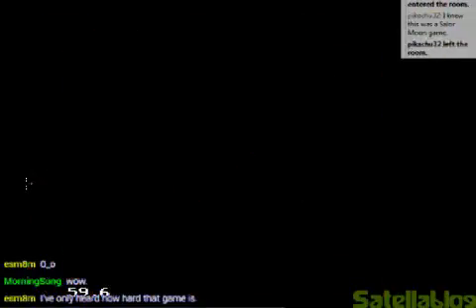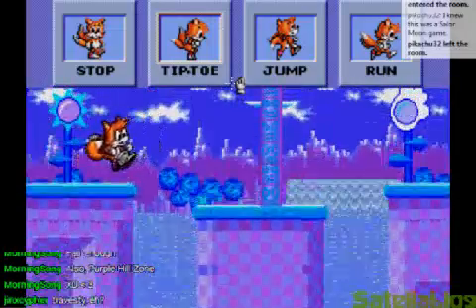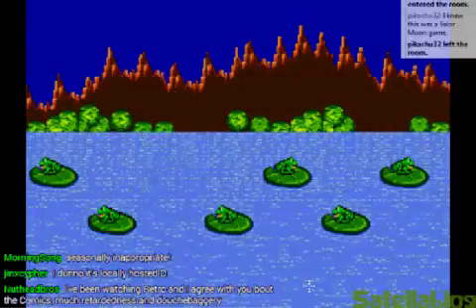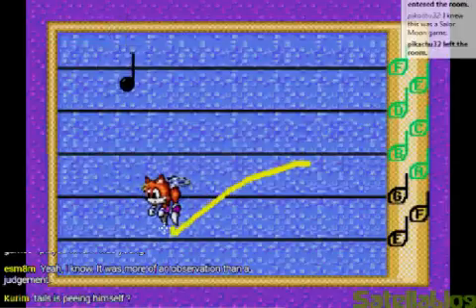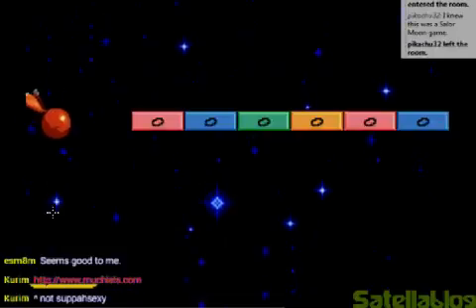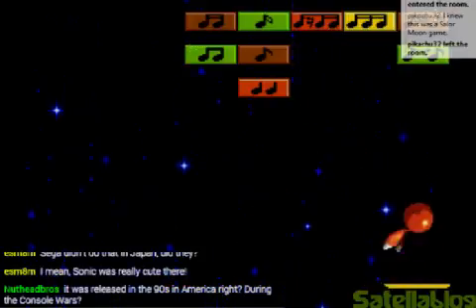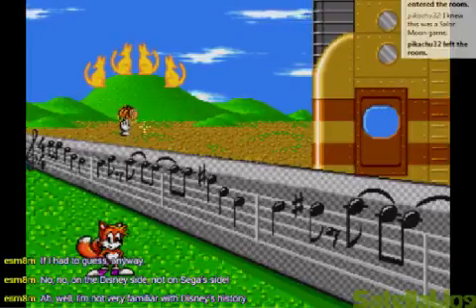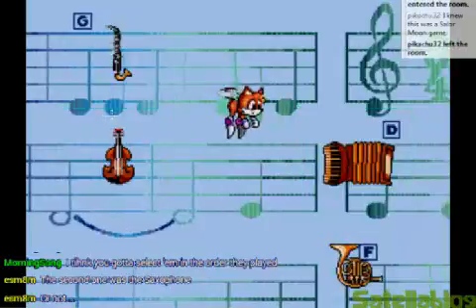(Old Livestream) 03/25/2014 - Tails and the Music Maker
Because I wasn't quite done with the Sega Pico emulation just yet.